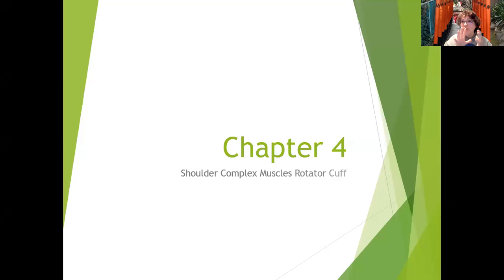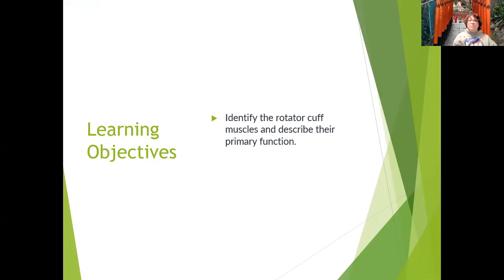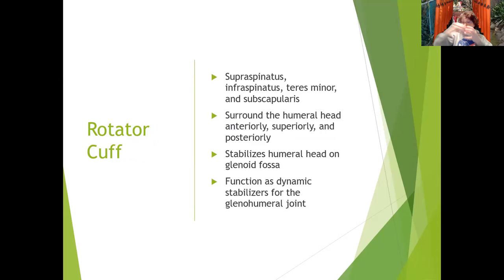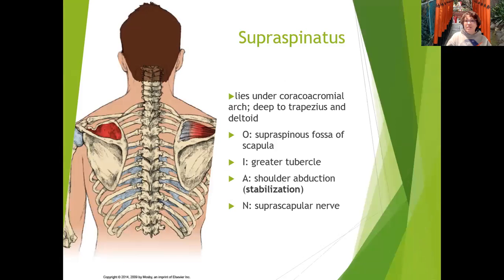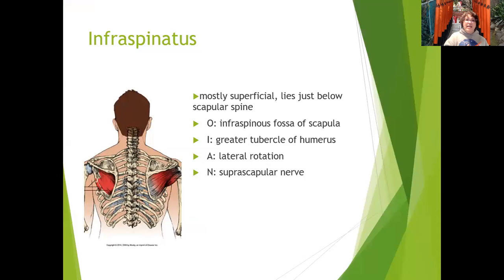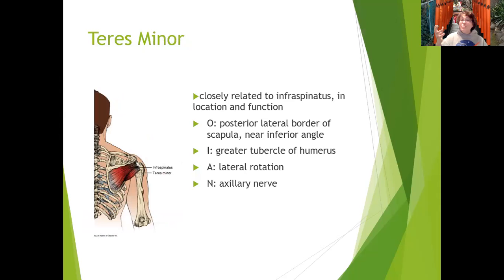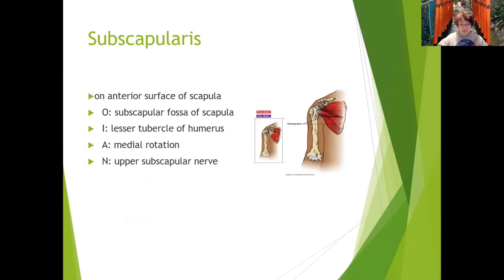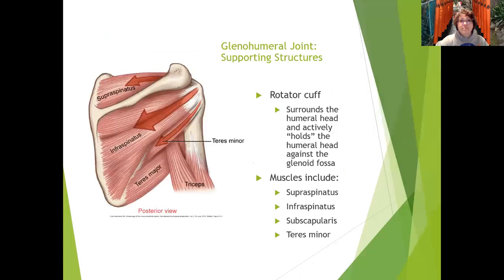Chapter 4 Shoulder Muscles Rotator Cuff